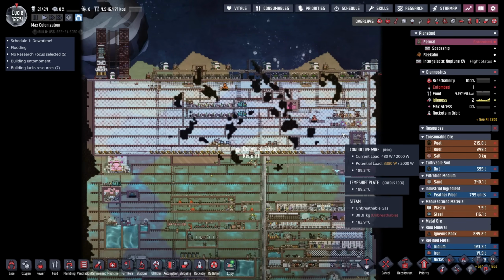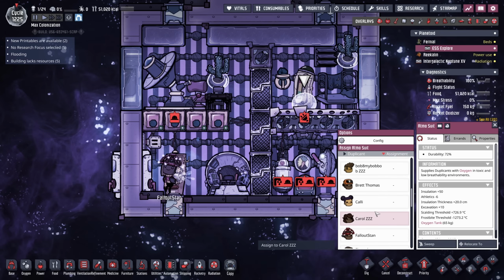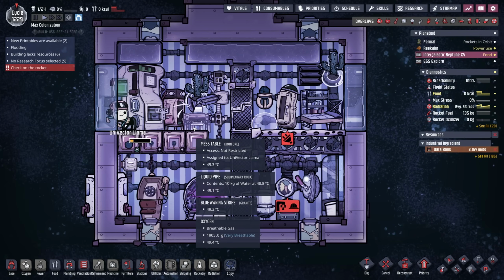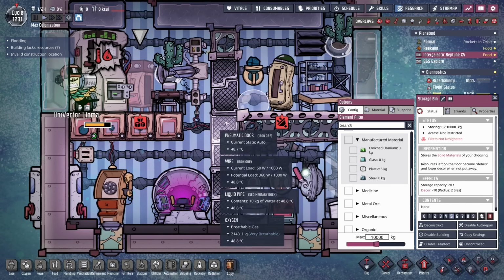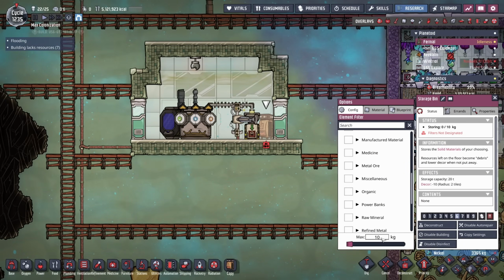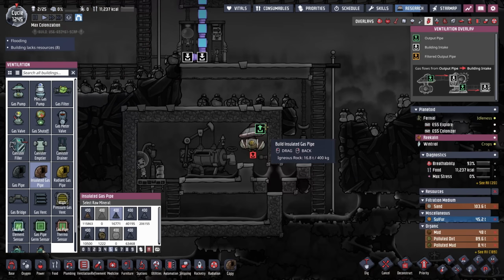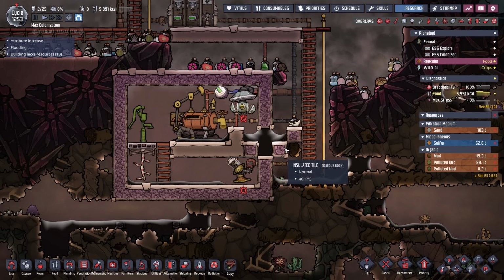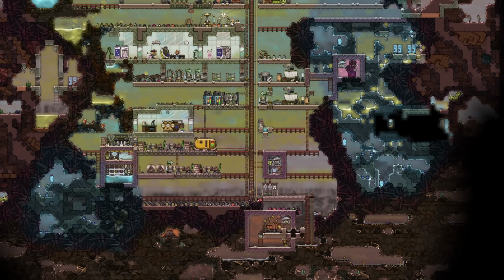Importing Oil and Natural Gas | Ep 24 | ONI - Max Colonization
Colonizing every planetoid.

Goals:
1. At least 2 dupes on every planetoid
2. Gather all late game resources
3. Sophisticated rocketry program

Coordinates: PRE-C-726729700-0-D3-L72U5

Credits music: When Johnny Comes Marching Home by Cooper Cannell
Montage music: Summer of 1984 by RKVC